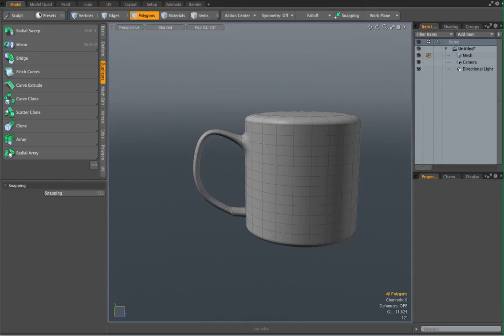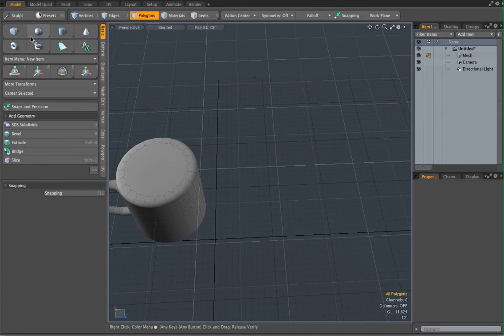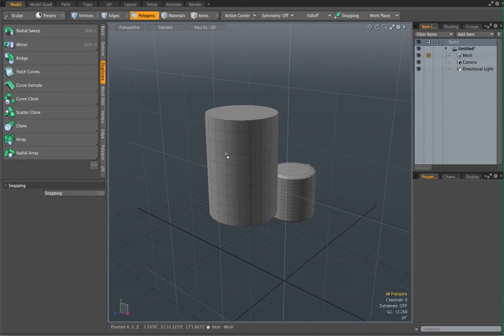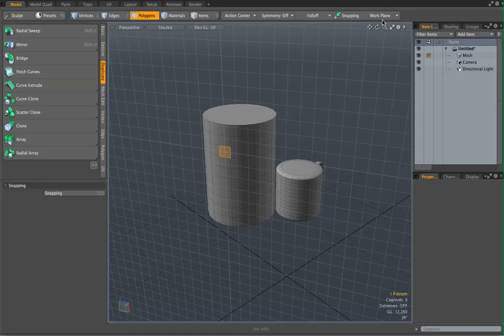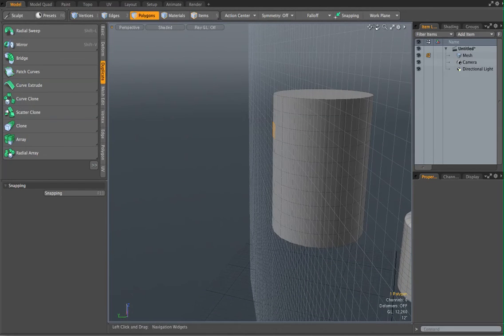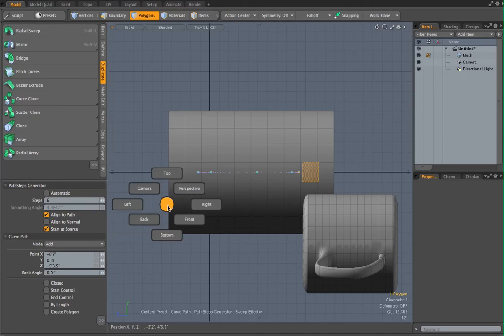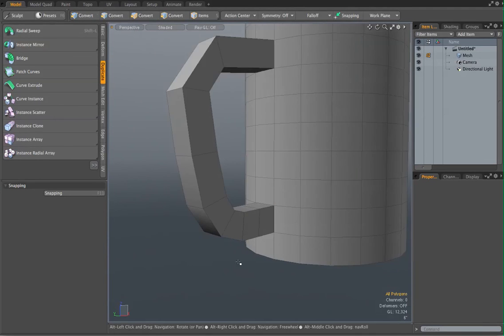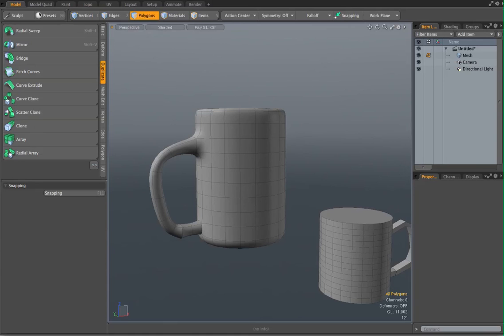18 Modo Tutorial: How to Create a Cup using Curve Extrude and Workplane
use workplane to line up the cup body so that the curve extrude tool can be used perfectly.